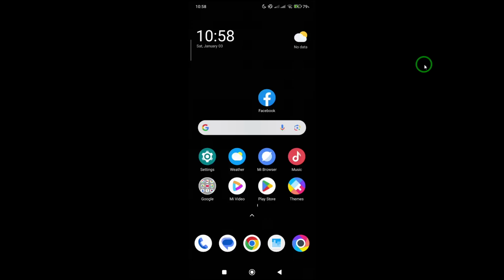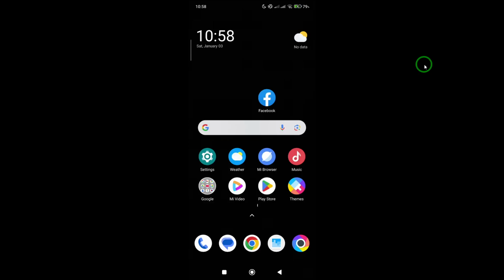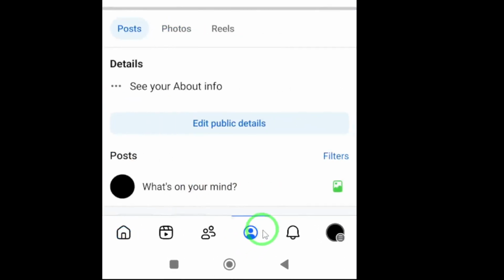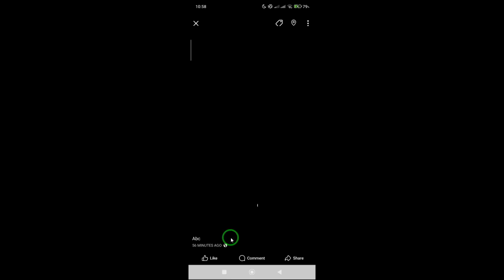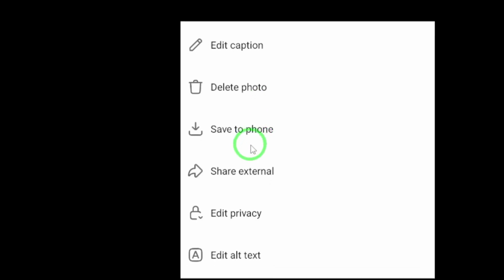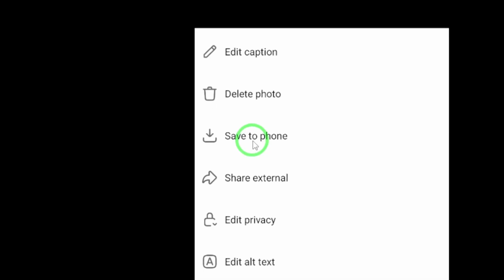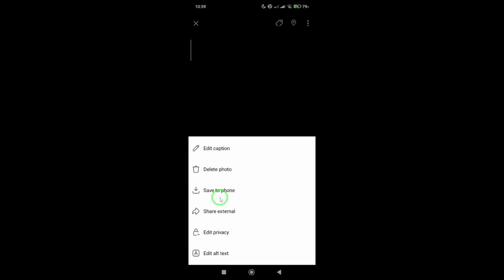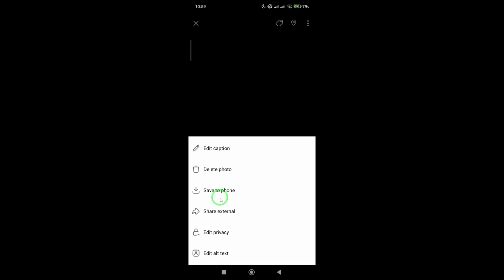How To Save Your Facebook Profile Photo to Phone (Updated)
Learn how to save your Facebook profile photo to your phone with this quick step-by-step guide. This method lets you keep a local copy of your profile image for personal use, even after you update your photo.

1. Open the Facebook app

2. Go to your profile by tapping your profile picture

3. Tap your profile photo & choose see profile picture

4. Tap the three dots (…) on the top right of the photo

5. Select save to phone-

Chapters:
00:00 Intro
00:12 Soultion
01:05 Outro